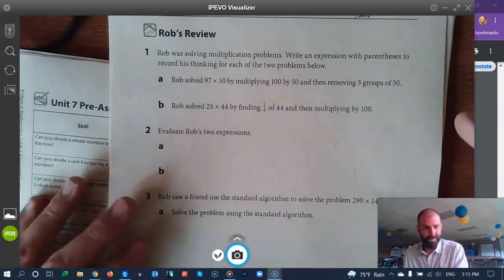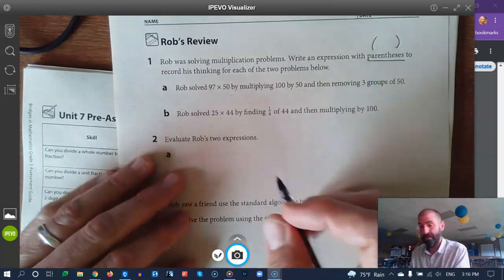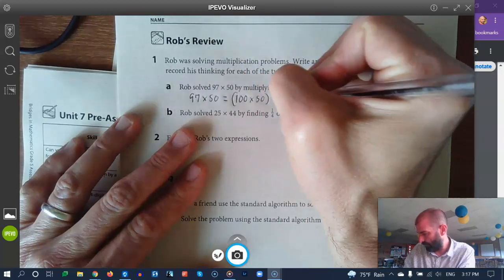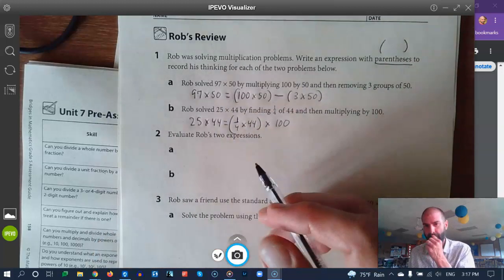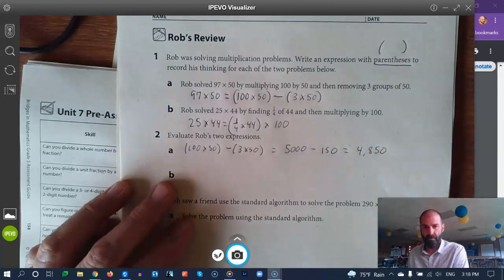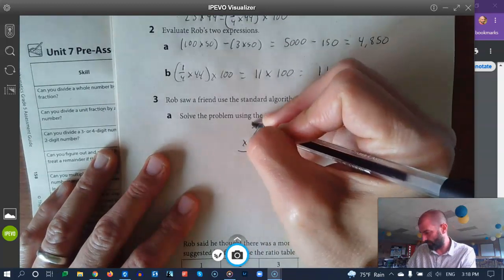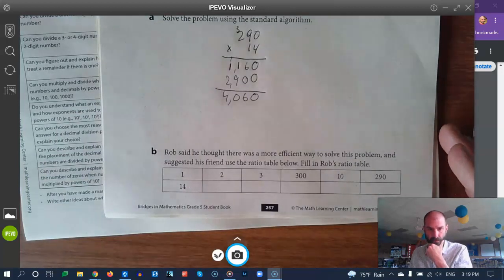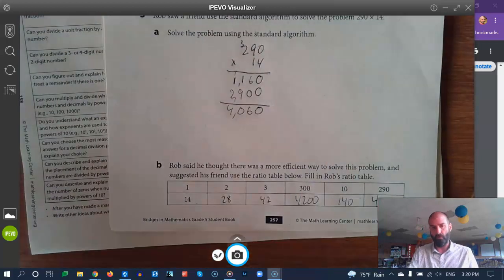Daily Practice | Rob's Review